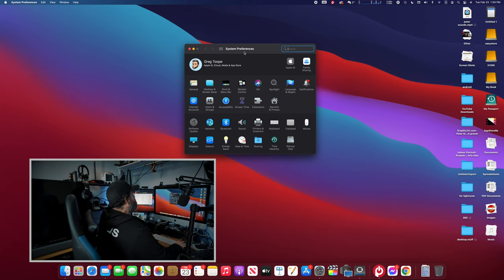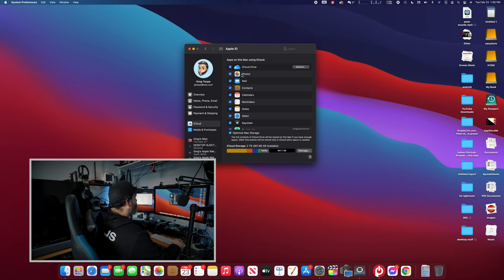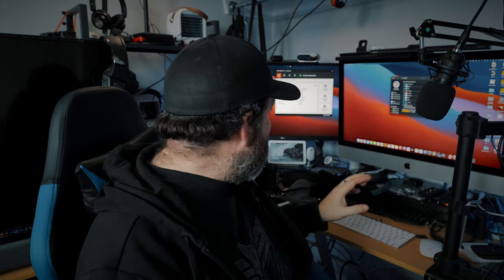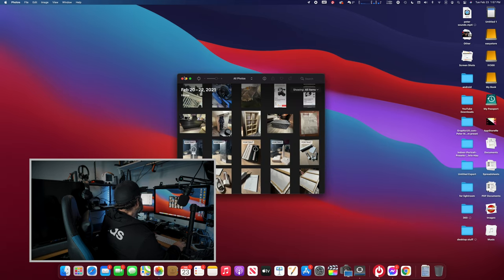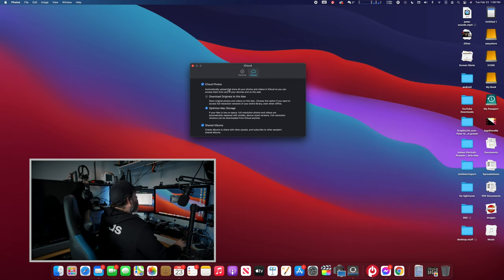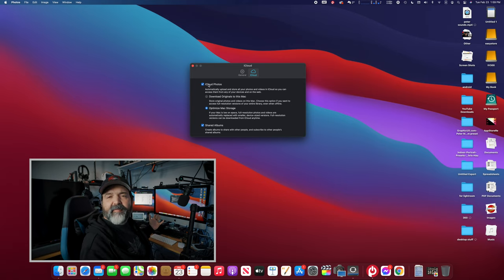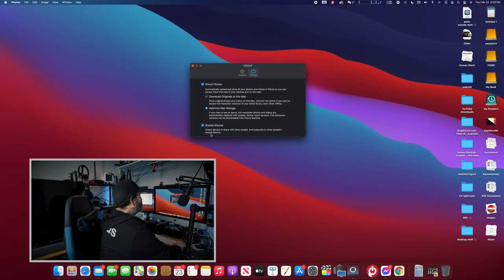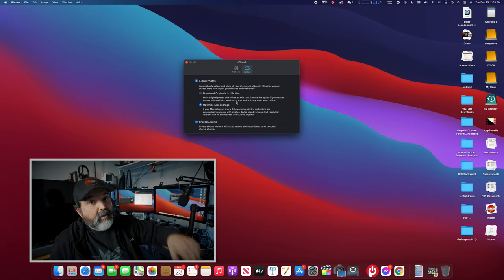Understanding iCloud Photo Library and iCloud Photo Stream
Understanding iCloud Photo Library and iCloud Photo Stream.  So the name of the service, I believe is actually iCloud photo library.  But does that really matter?  I think not.  What matters is trying to figure out if this service from Apple is actually something that you want to use.  I use the iCloud Photo Library feature and would hate it if it ever went away.  I find it just so useful and convenient.  Especially for anyone that has multiple Apple devices.  But today we look at the iCloud photo library settings and try to explain what each of the settings does.  And remember, if you don't want to use it, then don't.

todayatapple appletraining appletutorials This product was sent to us, but we were not told what to say and all opinions on this product are our own and have not been swayed by the company who provided the product. This product was sent to us, but we were not told what to say and all opinions on this product are our own and have not been swayed by the company who provided the product.